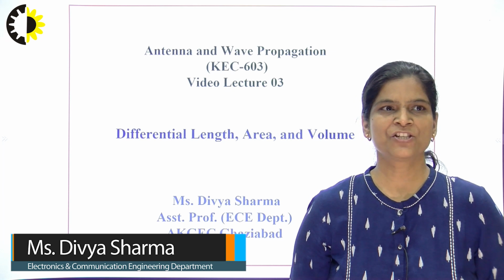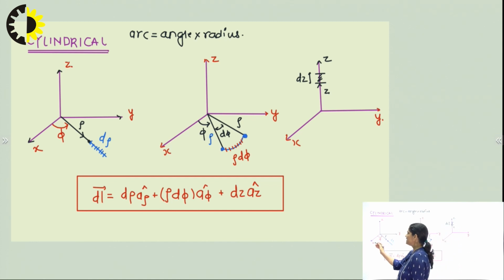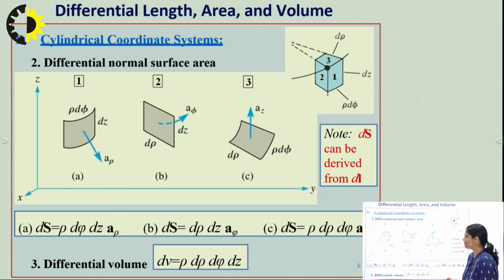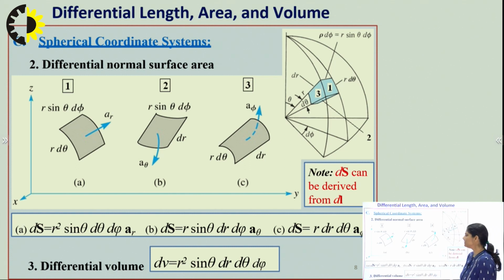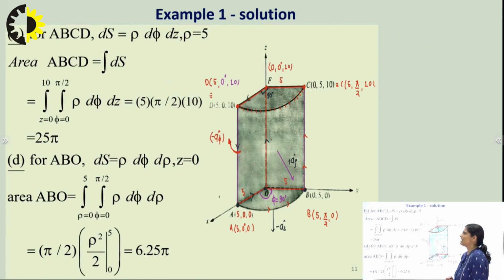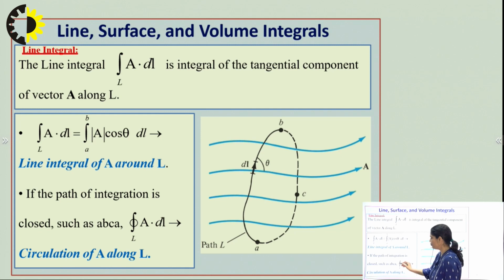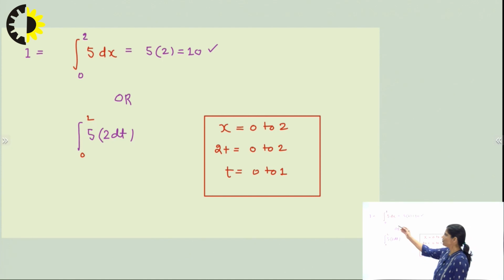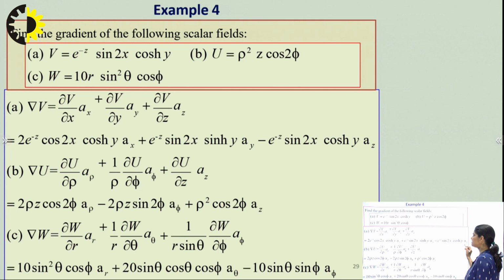Antenna and Wave Propagation Lecture 03 ''Differential Length, Area, and Volume'' By Ms Divya Sha